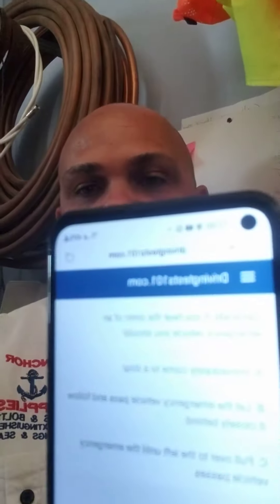link to road code questions and answers